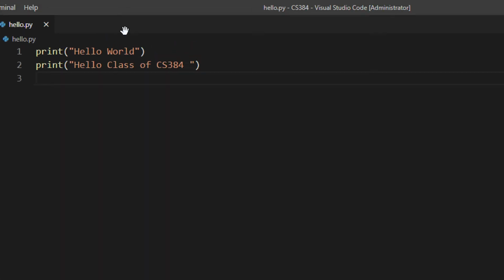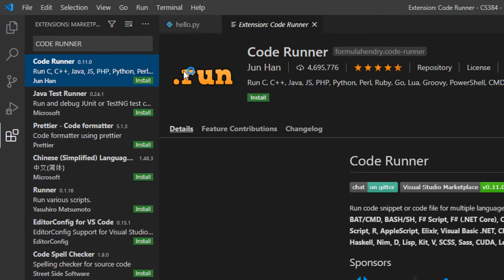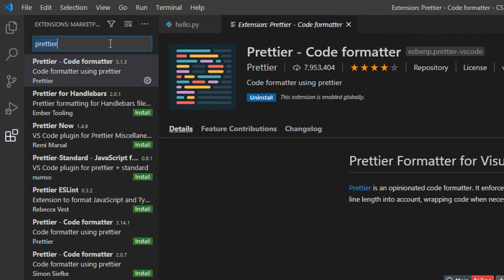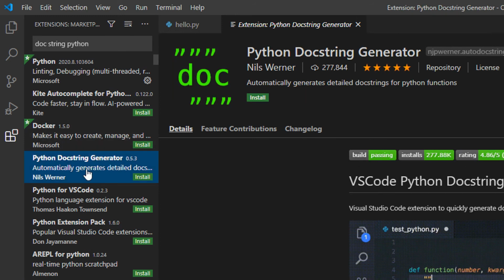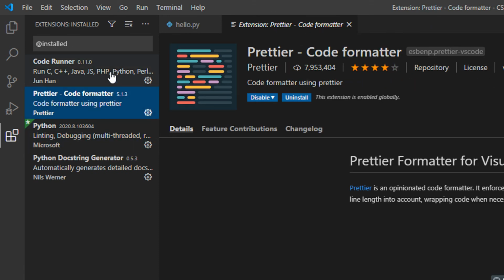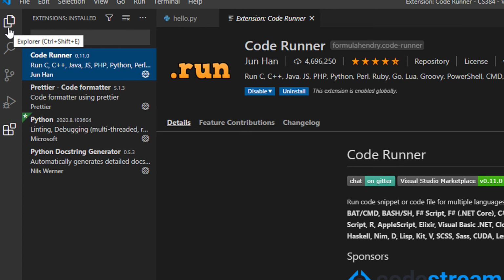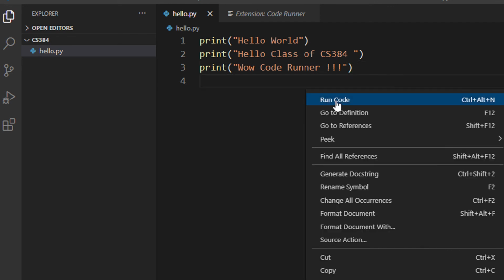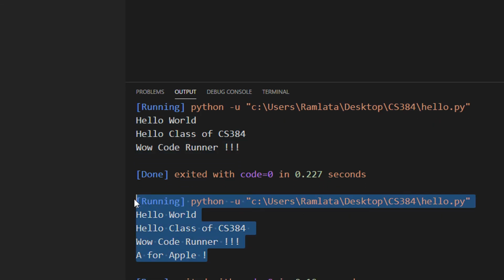CS384 Python Programming: Module 01: Getting Started: Lec 04: VSCode Python Extensions